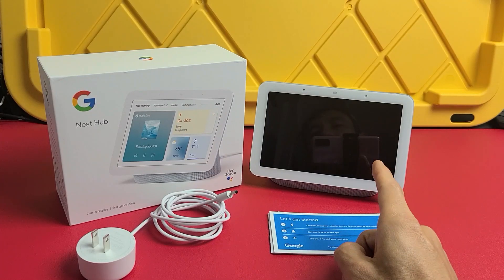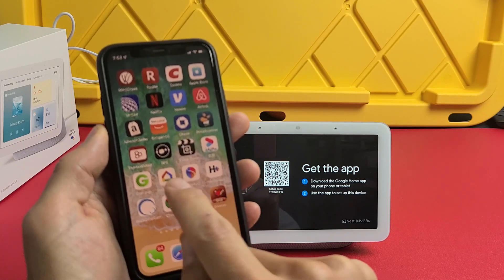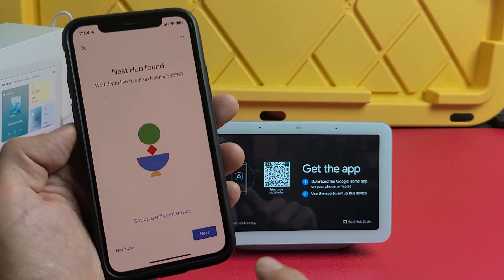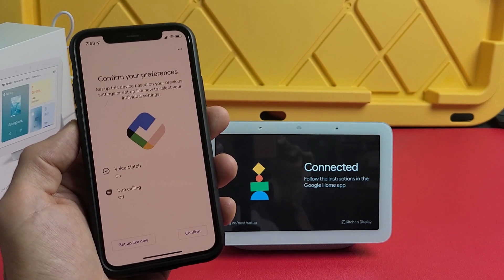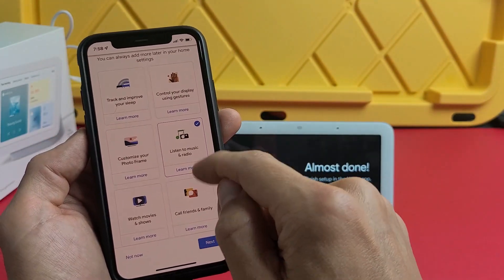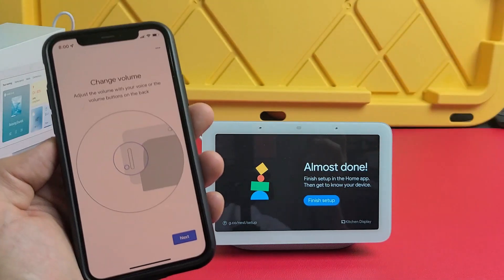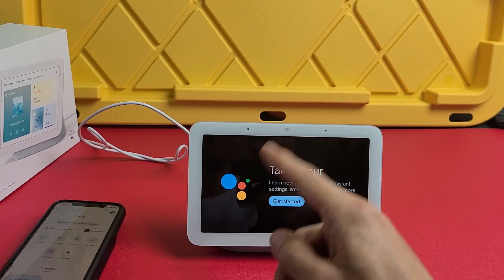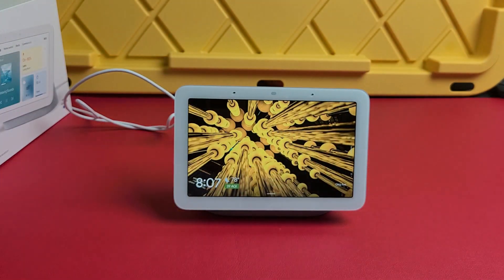Google Nest Hub (2nd gen): How to Setup (step by step)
I show how to setup (initial setup) the Google Nest Hub 2nd gen step by step. Hope this helps. Hope this helps.

Google 7-Inch Smart Display Bluetooth Speaker for Music and Streaming - Hub (2nd Gen)